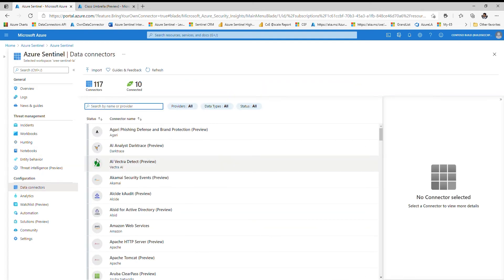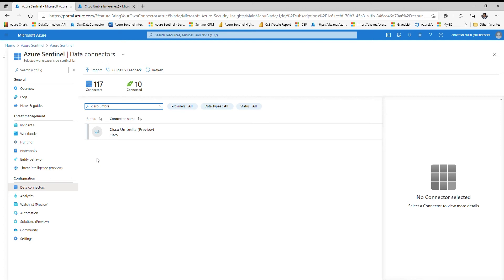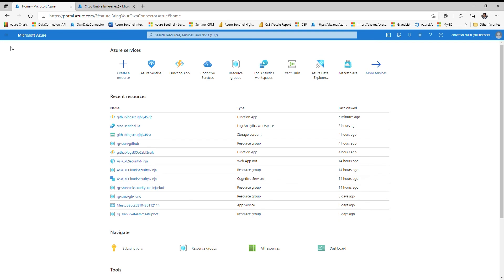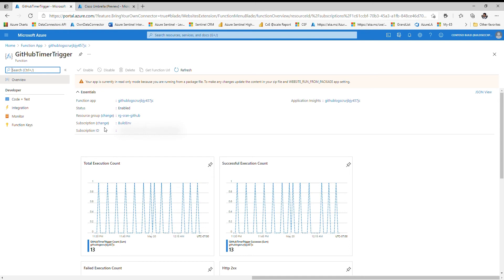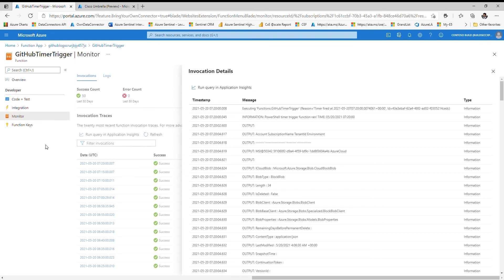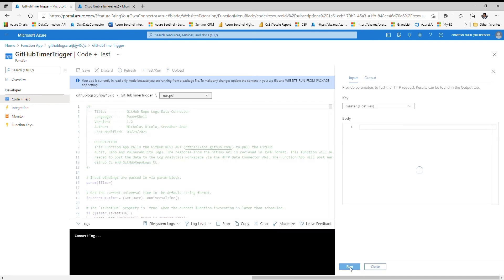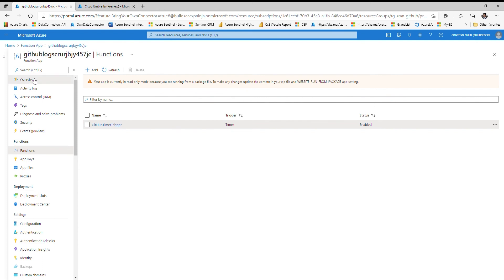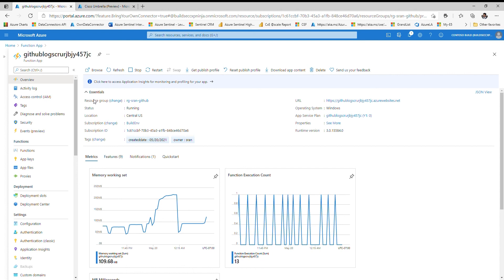Azure Sentinel REST API Data Connector Troubleshooting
This video describes how to trouble shoot Azure Sentinel REST API Data connector (Azure Function App) troubleshooting.